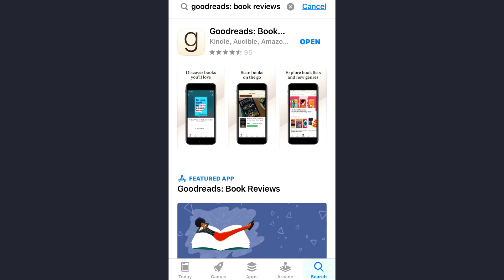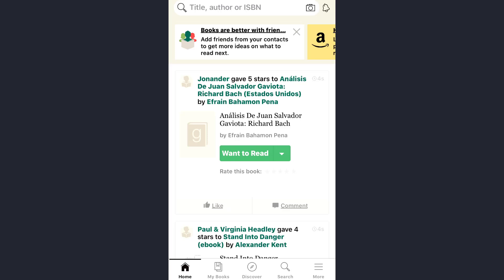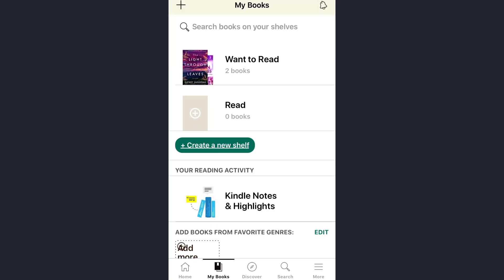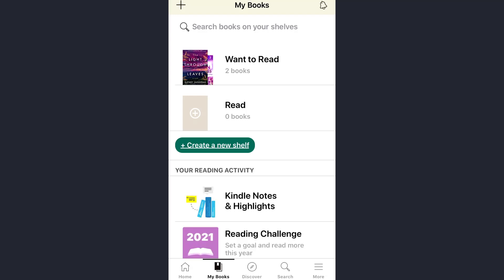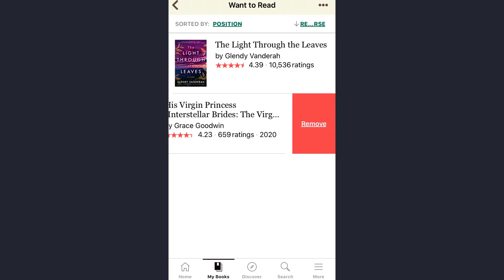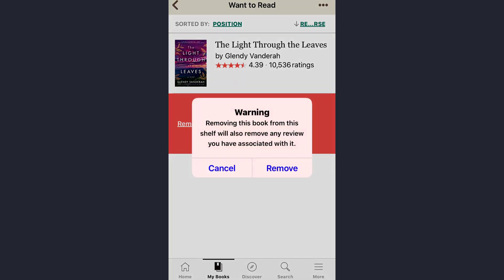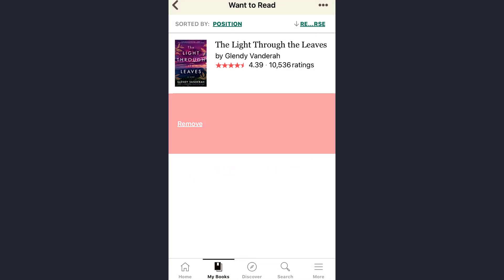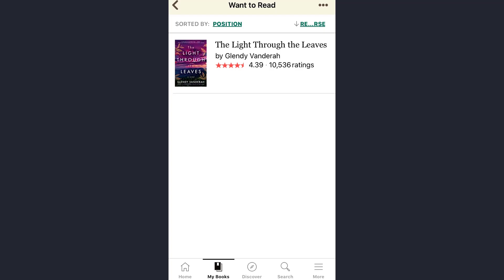How To Remove Books In Goodreads App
This quick video will guide you to remove books from the list in Goodreads app.